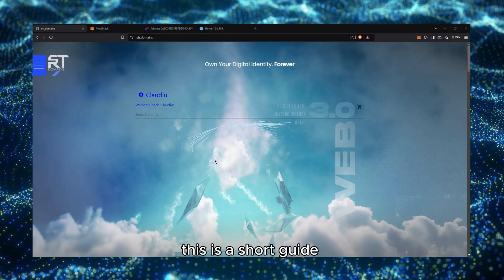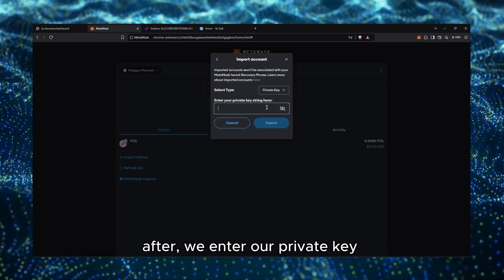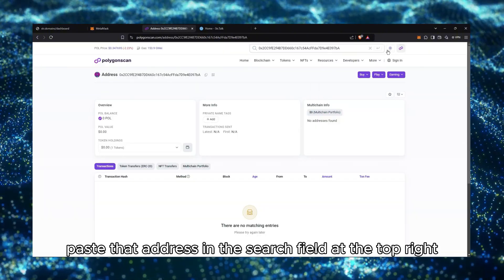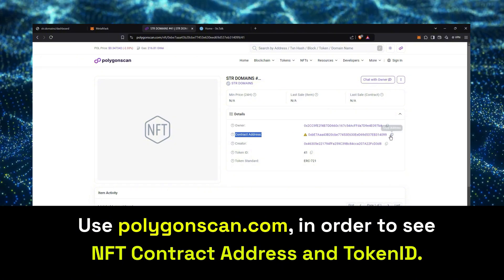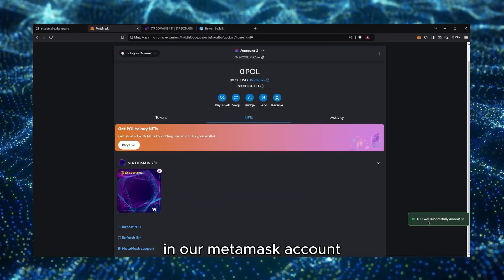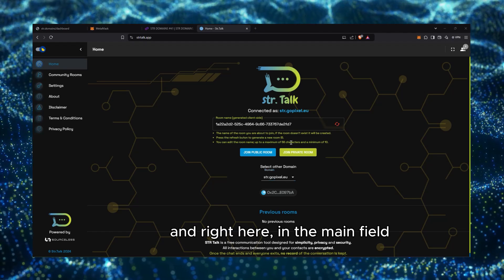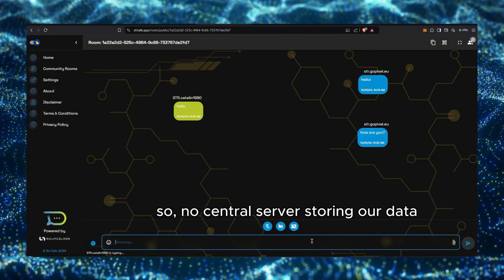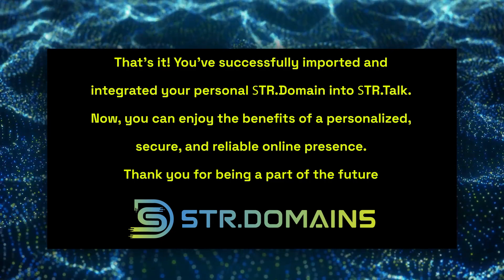Import STR Domains into MetaMask & Unlock STR Talk – Step-by-Step Guide!